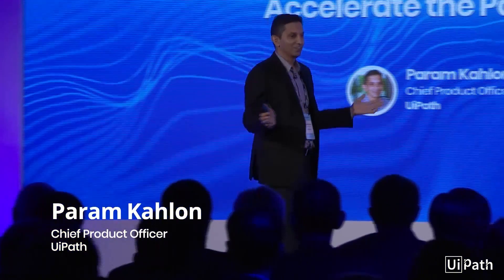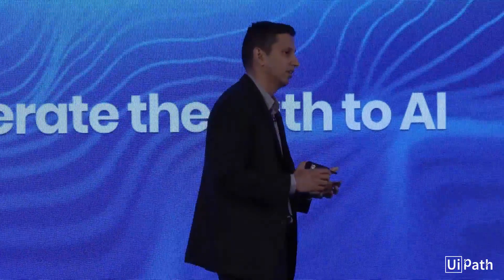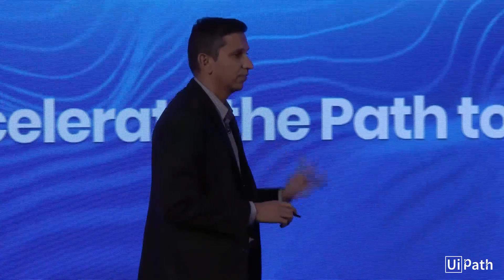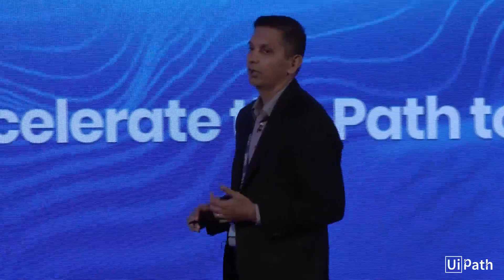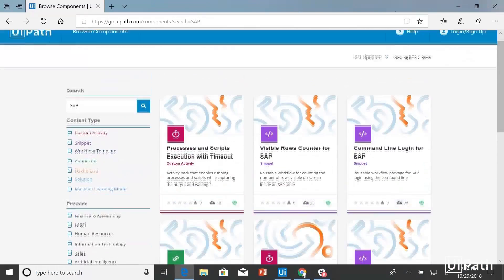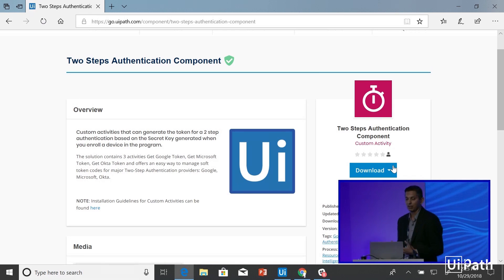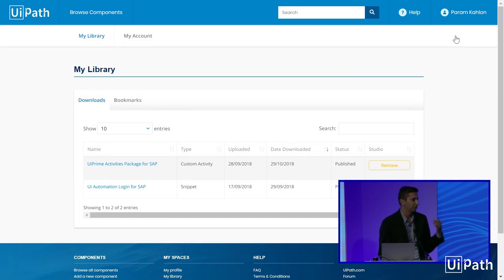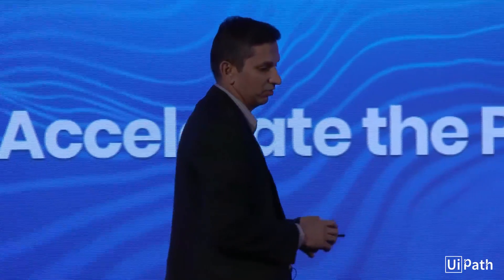UiPathForward EMEA: Leading Robots into a Cognitive World (Param Kahlon, CPO UiPath)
Watch Param Kahlon, Chief Product Officer UiPath, talk about “Robots that Learn - Leading Robots into a Cognitive World” at UiPathForward EMEA - a thought-provoking event on Robotic Process Automation (RPA) and accelerating the pace of digital transformation in every aspect of your business.